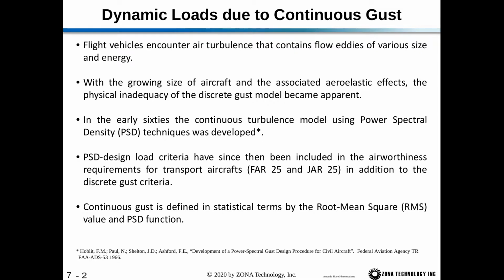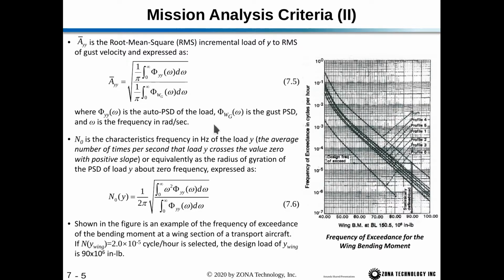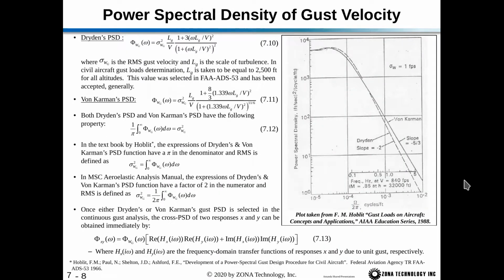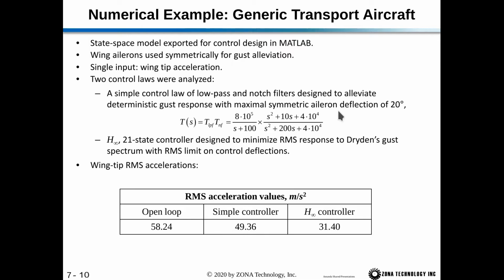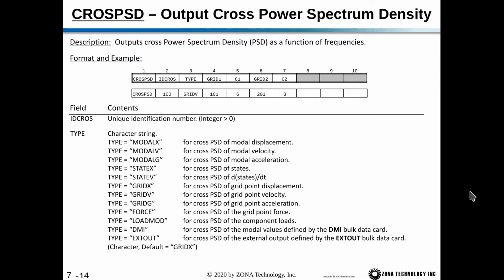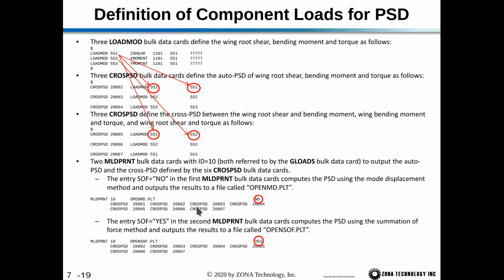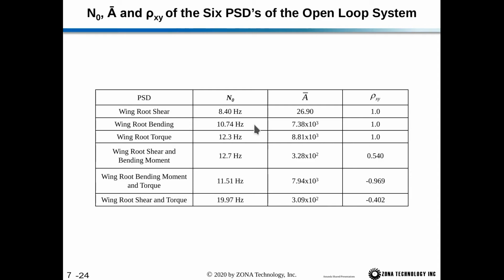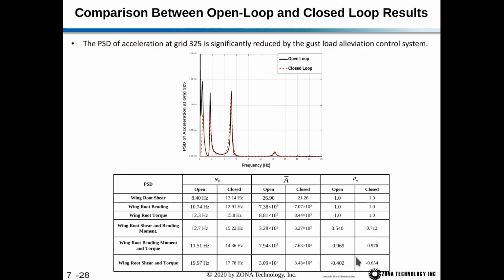ZAERO Software Advanced Training: Section 7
Dynamic Response to Continuous Gust